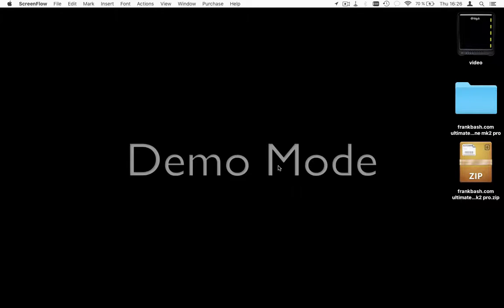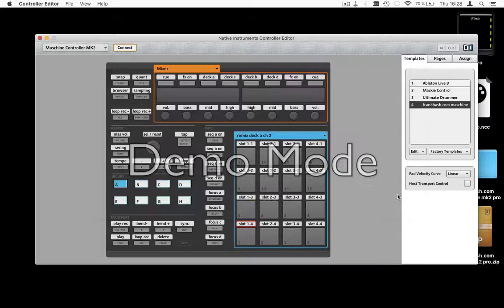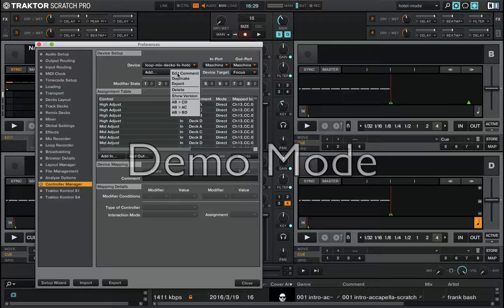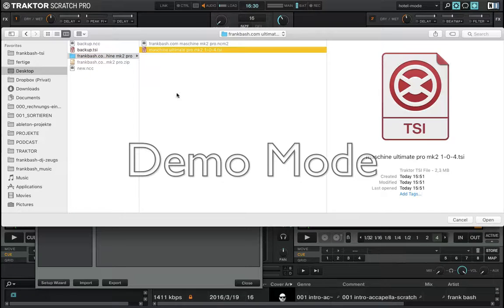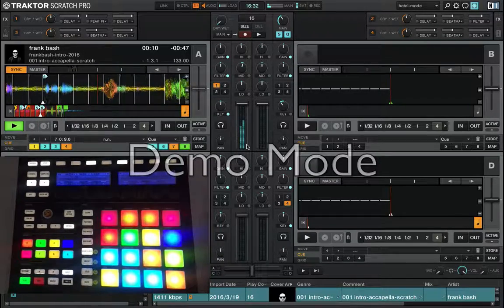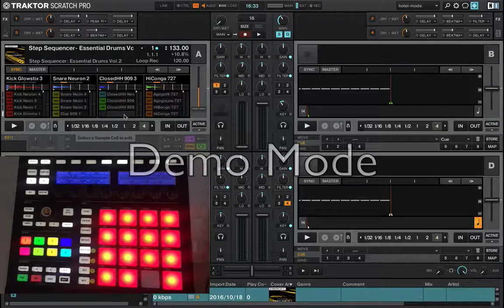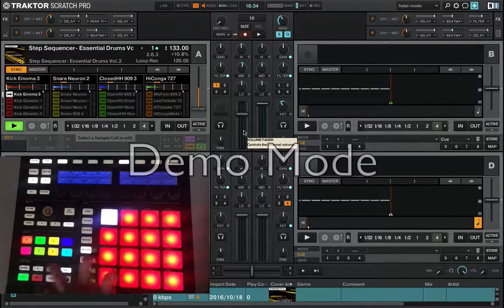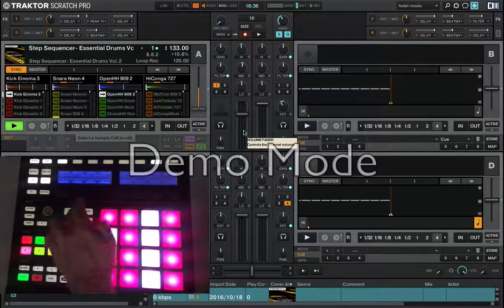installation of maschine ultimate pro mk 2 for traktor 2.11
be a step(sequencer) ahead